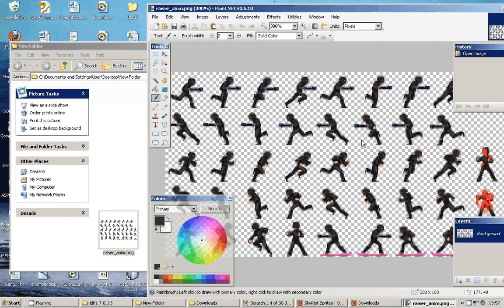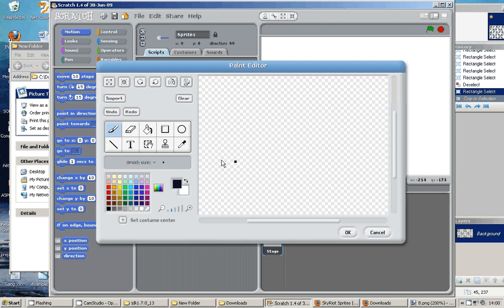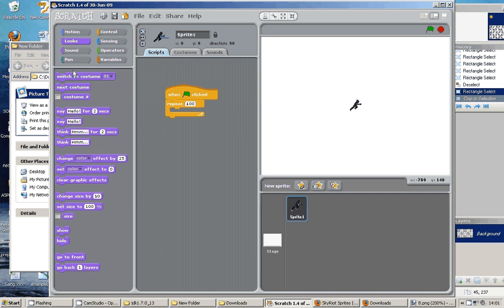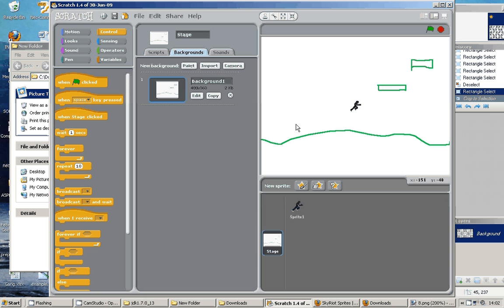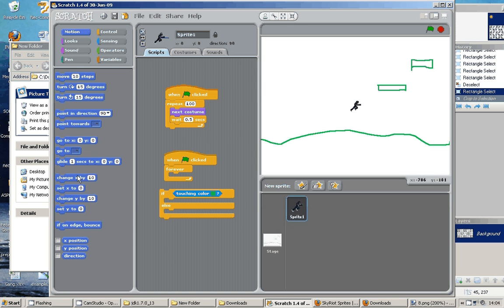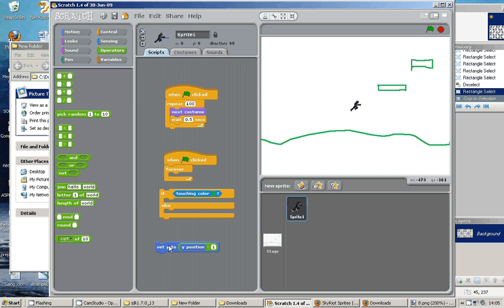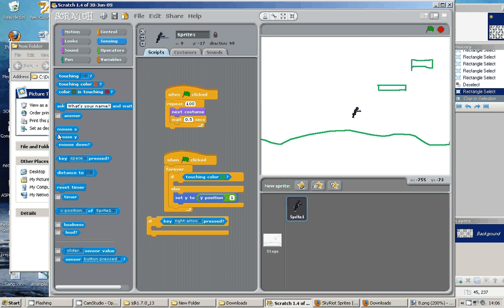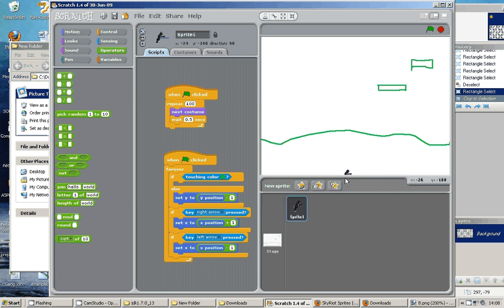Scratch, Variables, If and Loops 01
This is a complicated example for Scratch running, jumping with animated frames.  If you can understand and adapt this script then you are a good way to understanding the core concepts of programming.